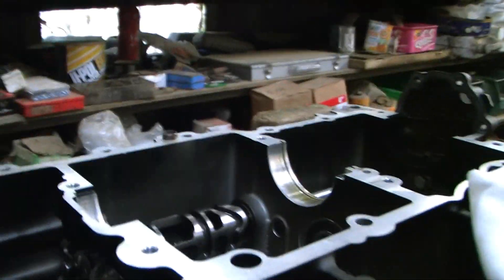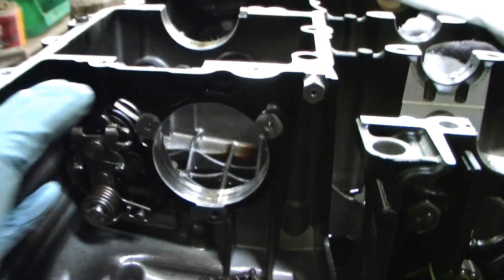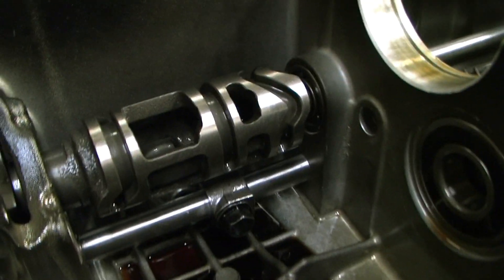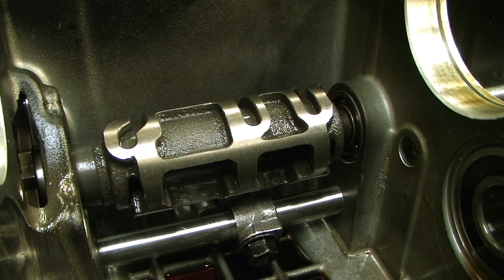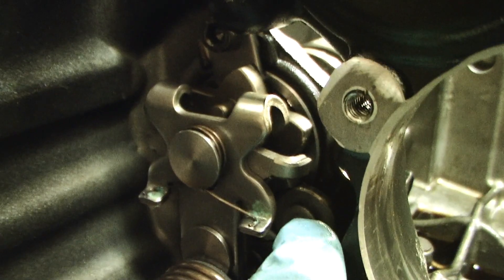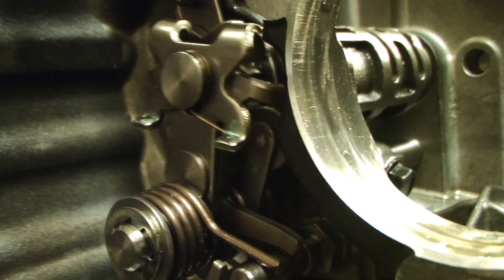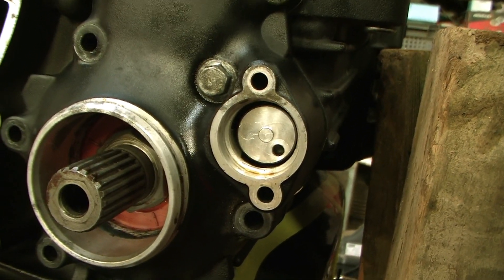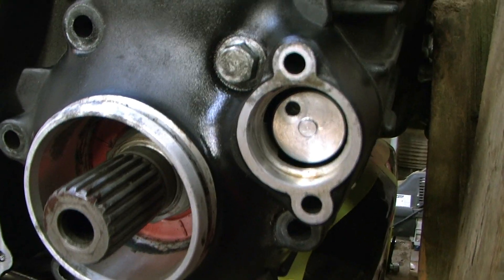Triumph Rocket III - 6th Gear Readiness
Demonstration of how Triumph built the Rocket III transmission to have 7 (6 gear + neutral) positions on the detent/index wheel, and also a blank space between 5th and 1st on the selector drum where the 6th gear selector track could go.
The gear position sensor (GPS) also has 7 positions.
However Triumph designed the input and output shaft assemblies to only have 5 pairs of gears.